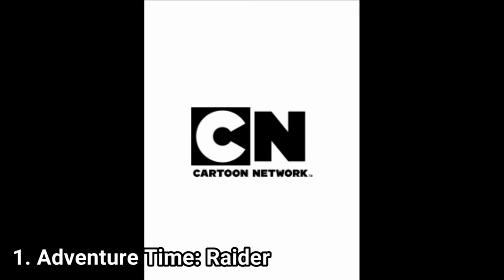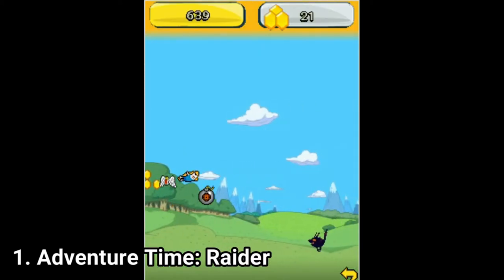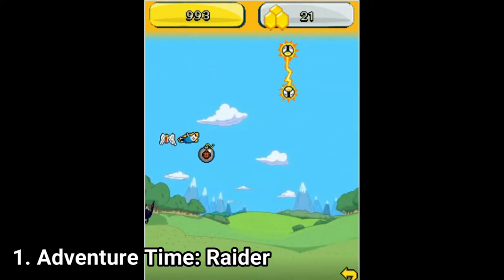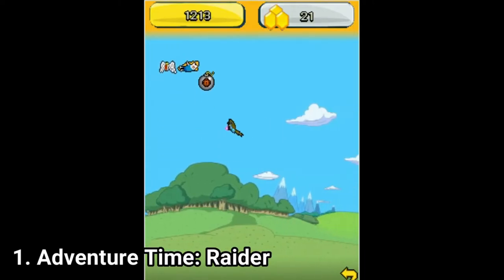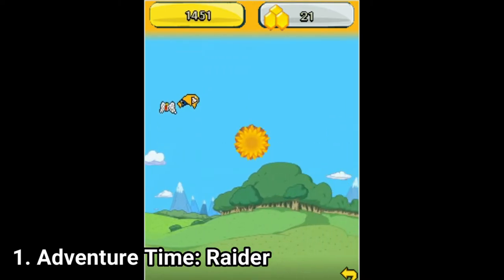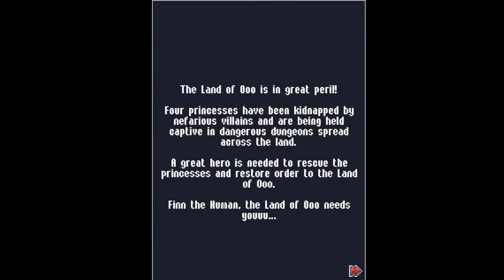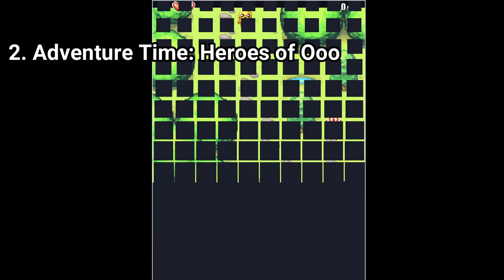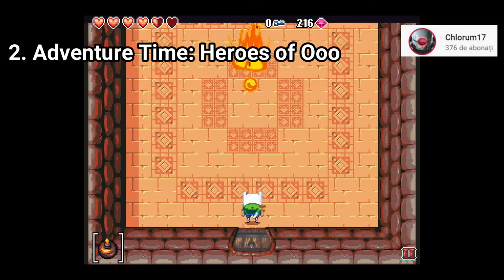All Adventure Time Games for Java Review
here is a list of the two games:
 1.Adventure Time: Raiders
2. Adventure Time: Heroes of Ooo